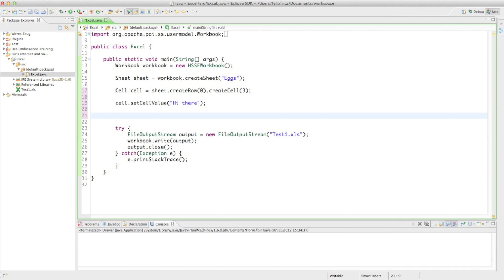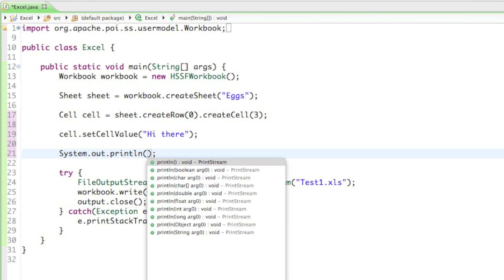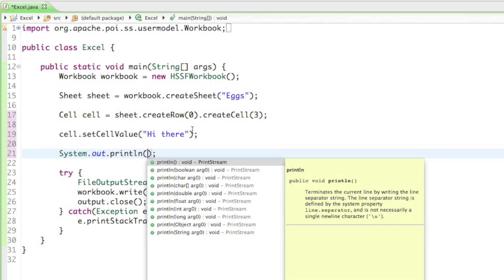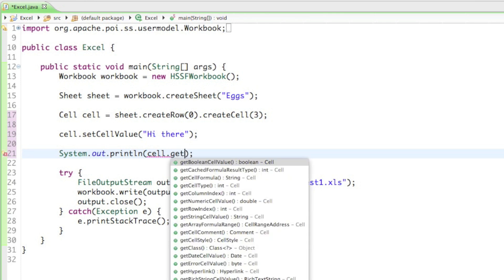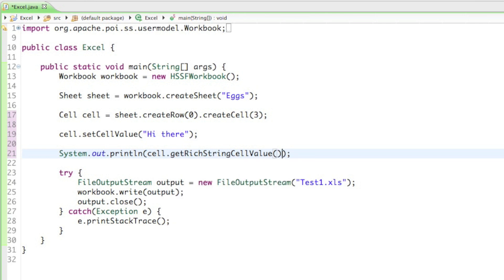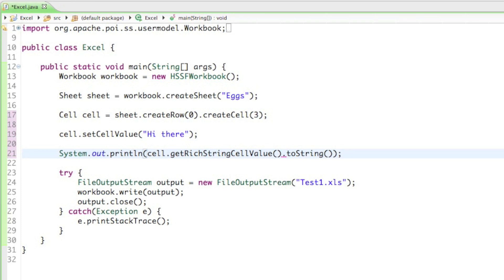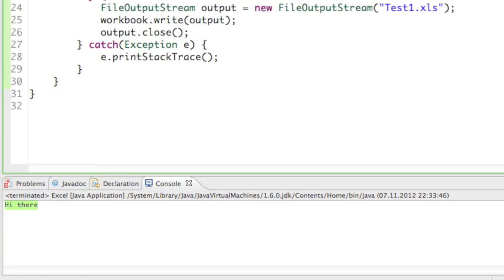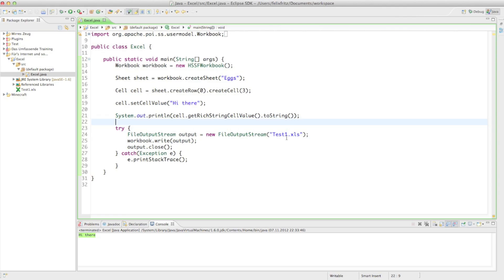Excel Documents and Java - Reading Cells [Eng] [05]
Let's read some beautiful cells!